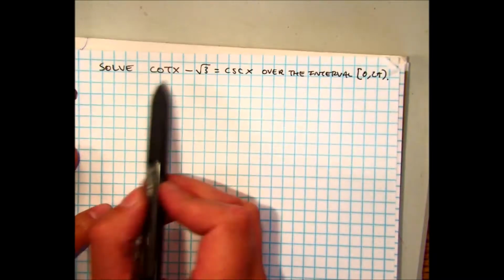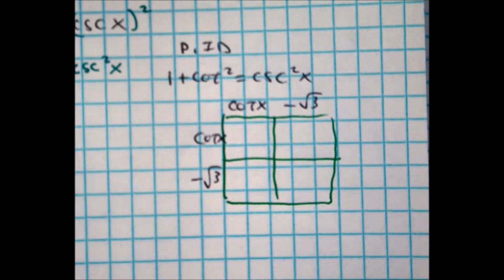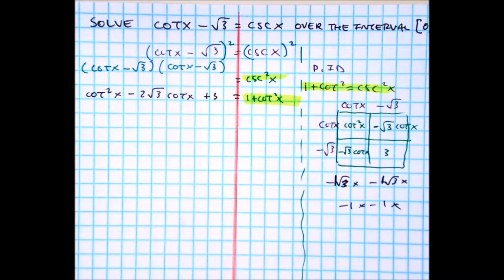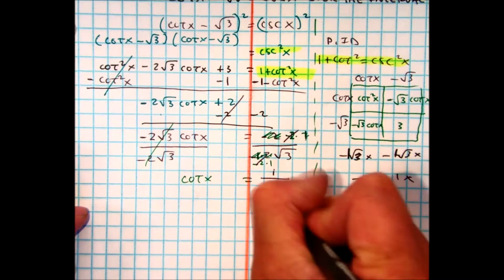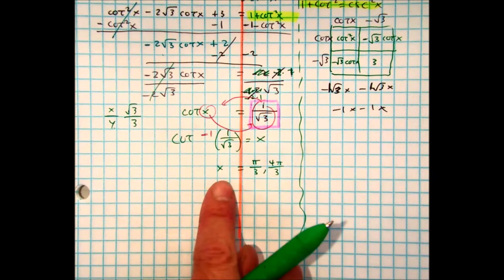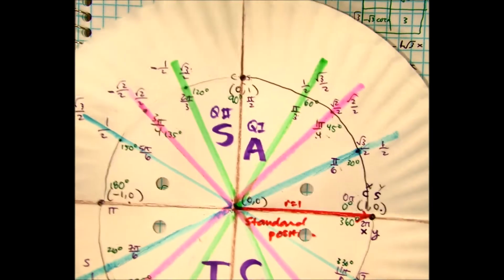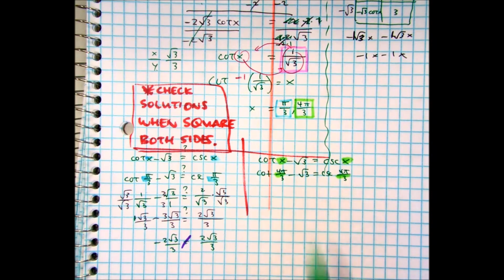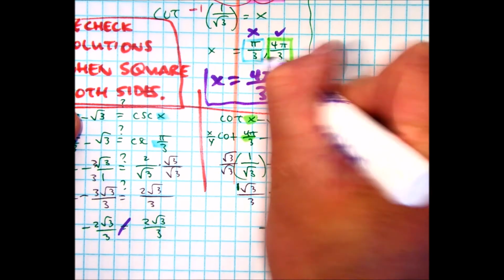solve trig quadratic eq ex M ALL